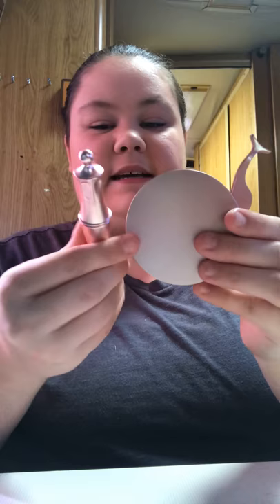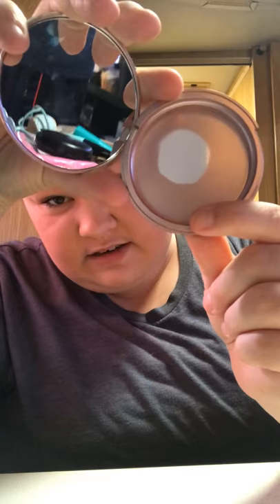April 4, 2020